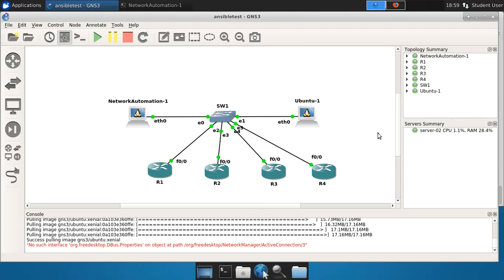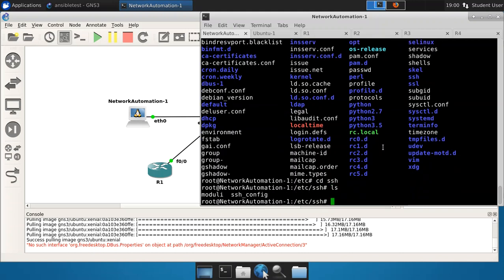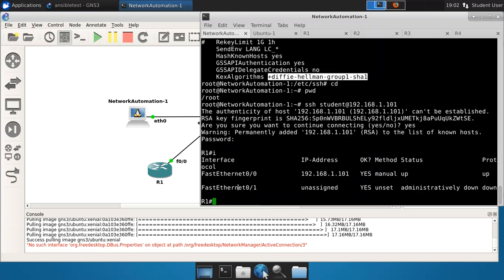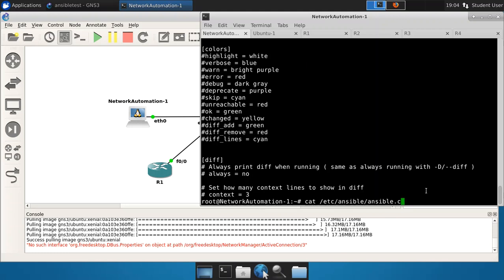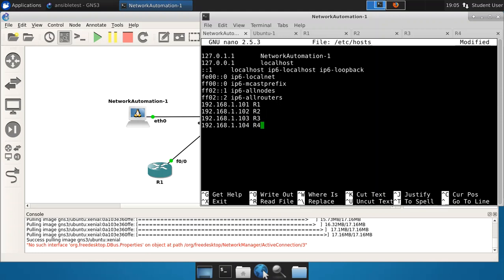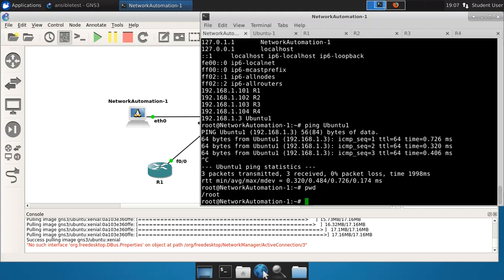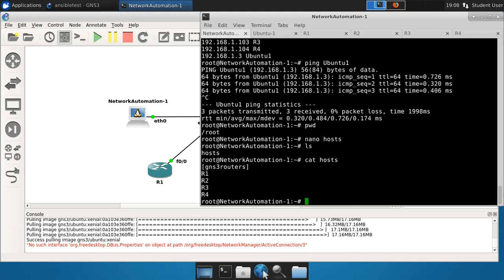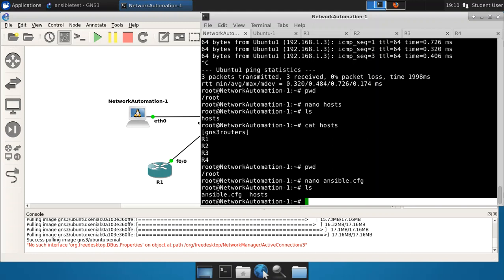Part 4 - Ansible Environment Preparation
Network Automation.  Oh yes, my friend.
This video is part 4 of several videos that show you how to use Ansible and GNS3.

Ansible is completely free!

A great way to learn Ansible as a network automation tool is to use it in an emulated network environment.  GNS3 fits that requirement perfectly.

GNS3 is completely free!

As many of you know, we have been users of GNS3 since forever, plus we were part of their crowd sourcing!

GNS3 has evolved tremendously in the past years.  Using the versions after 2.x brings great functionality into GNS3 including Ansible.  We strongly urge students to use GNS3 to learn Ansible.  If you want to learn how to install and use GNS3, there is a separate reference here.

Assuming you have version 2.x or later of GNS3 running, we will show how to accomplish this in a couple of simple videos below.

Follow me on X/Twitter: @awalding